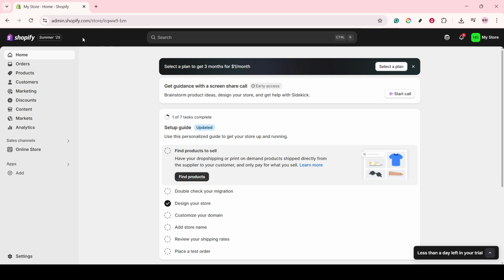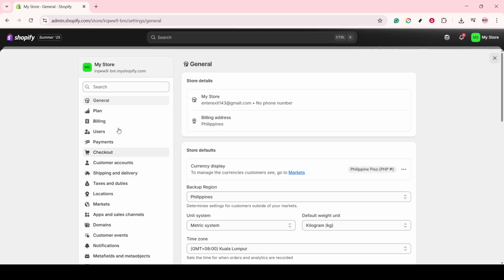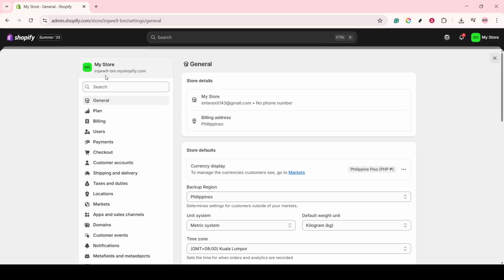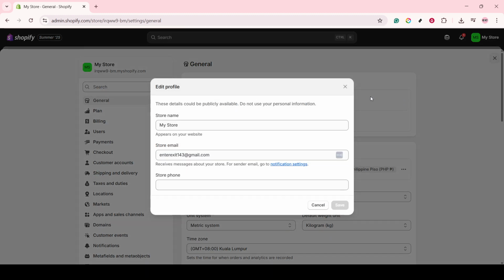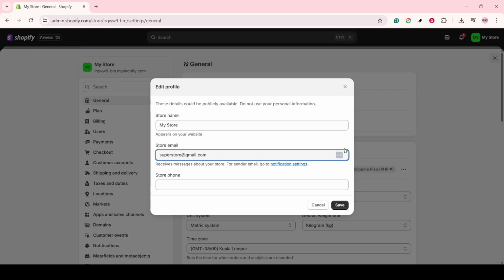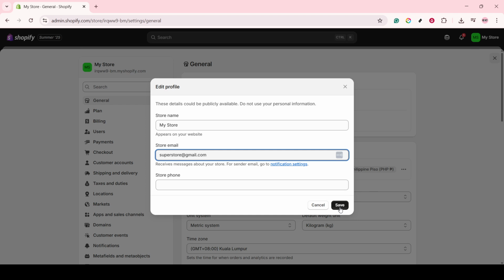How to Change Shopify Contact Form Email Address [2025 Easy Guide]